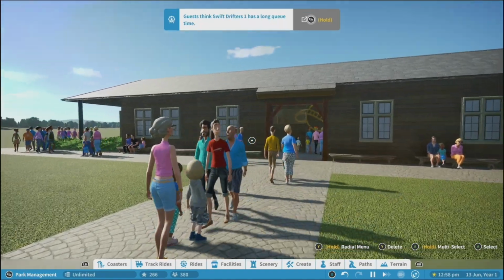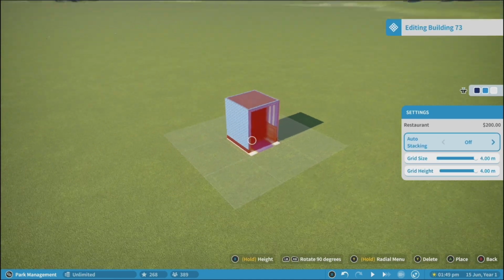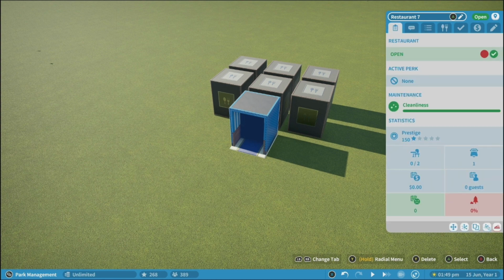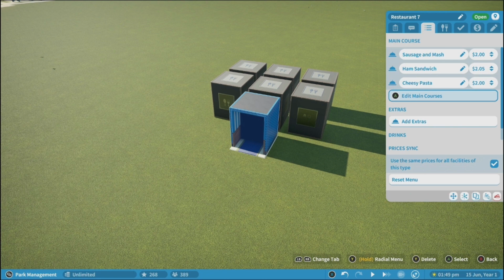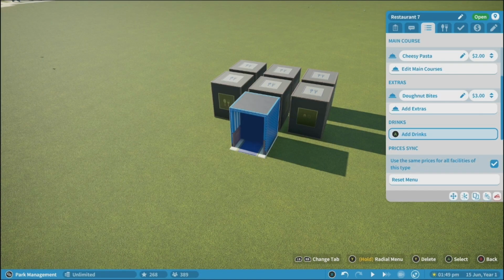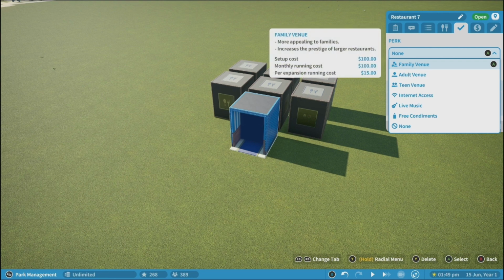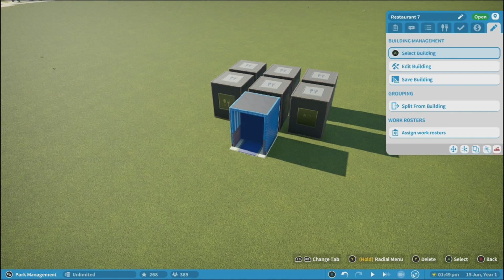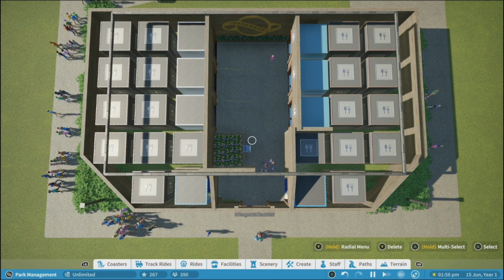Restaurants - A Beginner's Guide - Planet Coaster: Console Edition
Game: Planet Coaster: Console Edition
Footage captured: Xbox Series X

This guide covers a range of things including:
00:00 Intro
00:11 Restaurant example
00:40 Placing your Restaurant and Expansions
01:07 How to link your expansions to your restaurant
01:33 Restaurant overview tab
02:10 Guest Thoughts tab
02:18 The Menu Tab - Setting your Menu, adjusting the items on the menu
03:37 Restaurant Perks
04:11 Finances tab
04:31 Building Management
05:02 Inside the example Restaurant
05:41 Final Thoughts

The team at Frontier gifted me this copy of the Deluxe Edition (Digital) of Planet Coaster Console Edition to play and create these videos.

Button Translations:

(A) / X (CROSS)
(X) / ▢ (SQUARE)
(Y) / △ (TRIANGLE)
(B) / O (CIRCLE)
LB / L1
RB / R1
LT / L2
RT / R2

Whatever your skill level, bring your ideas to life. Take advantage of Blueprints to quickly place over 700 pre-made objects, including coasters, facilities and scenery; build from the ground up with detailed piece-by-piece construction; or transform the ground itself with terrain-altering tools.

Running your park is just as easy. Guests react in realtime as you set prices, place scenery, and install exciting new attractions. Keep them entertained so attendance figures – and profits – skyrocket.